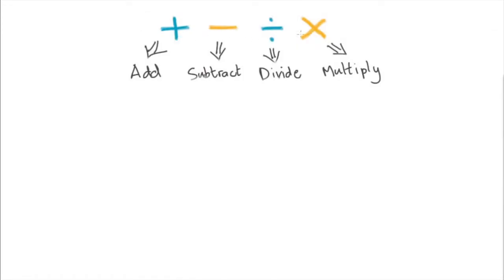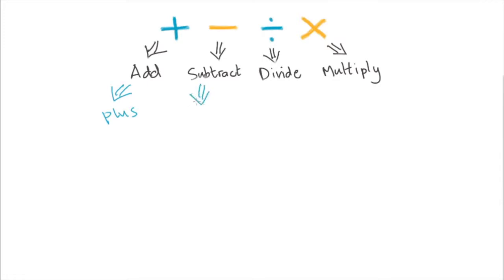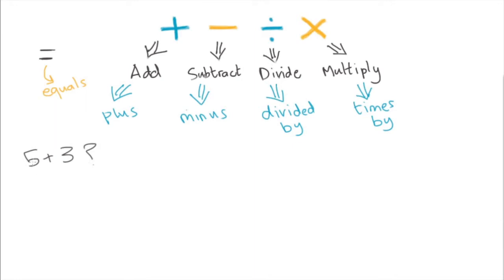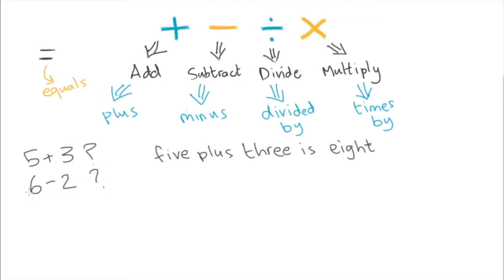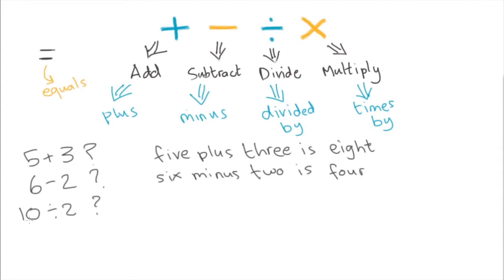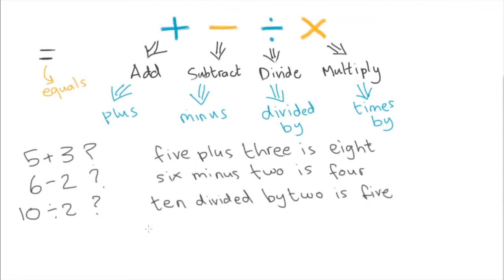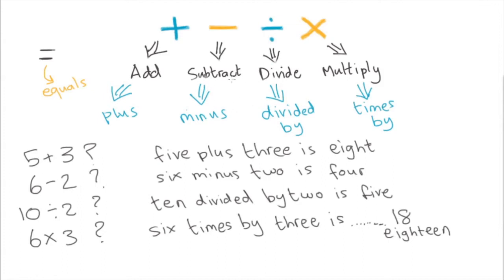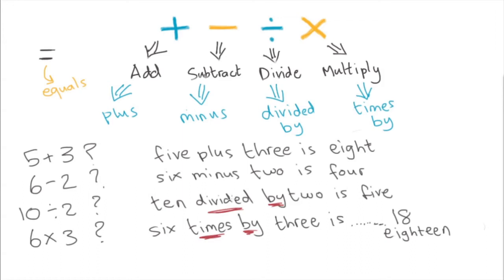Learn English - Basic Maths Vocabulary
This video is about Basic Maths Vocabulary